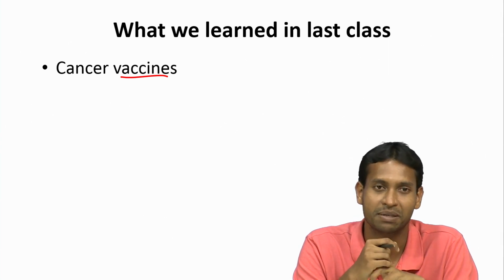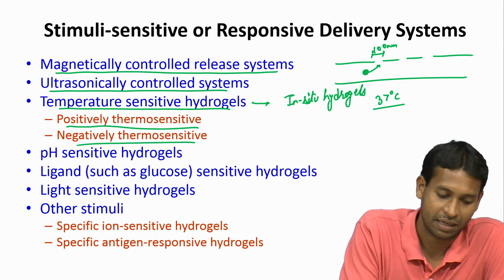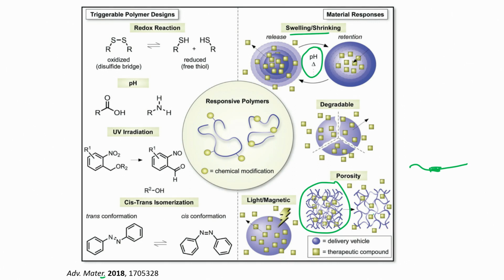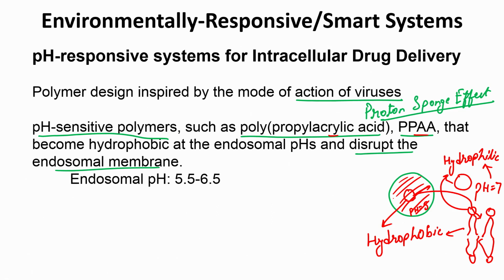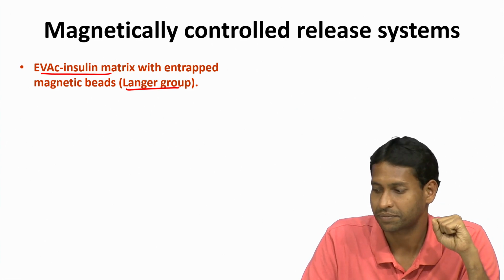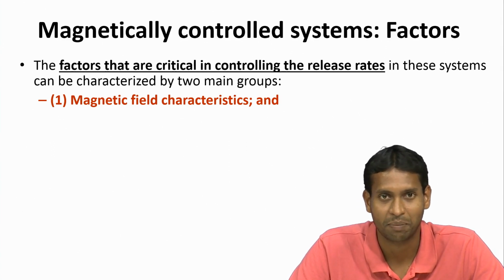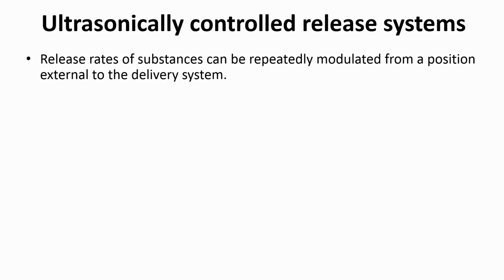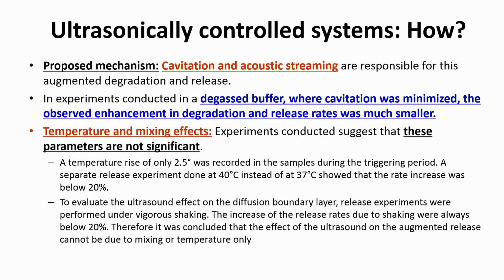noc19 bt23 lec59 Responsive Delivery Systems – I